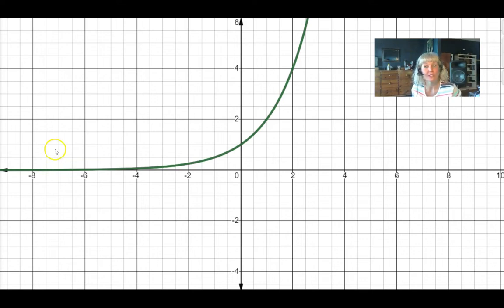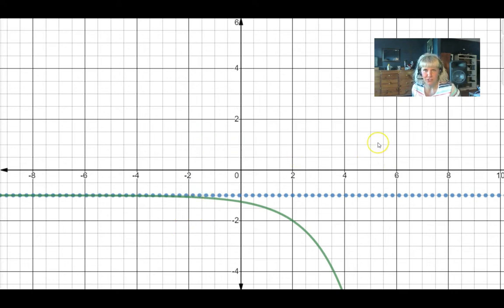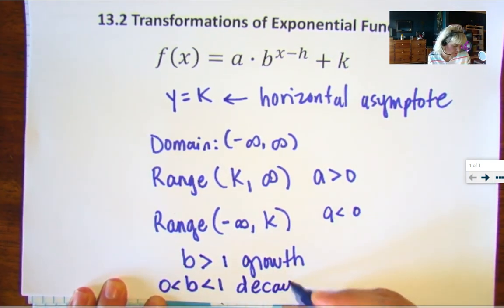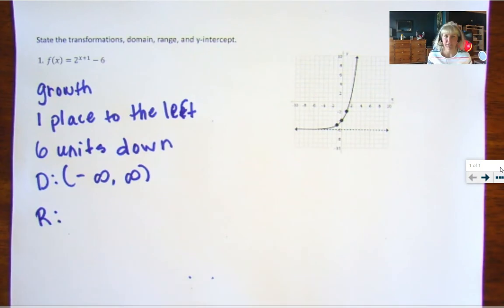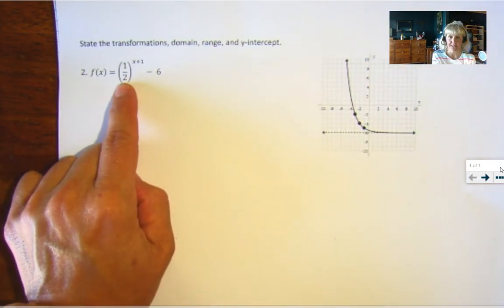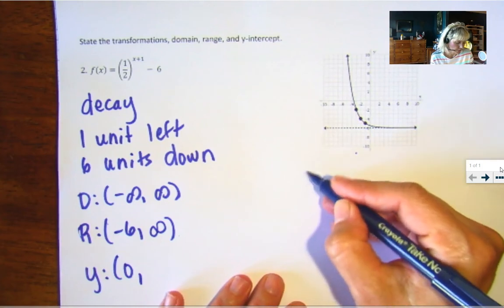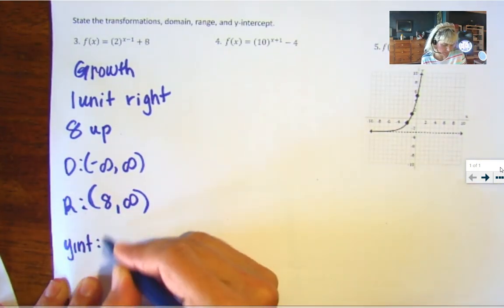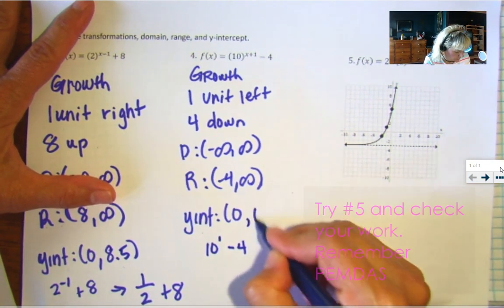Transformations of Exponential Functions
A brief lesson on applying the understanding of transformations to exponential functions